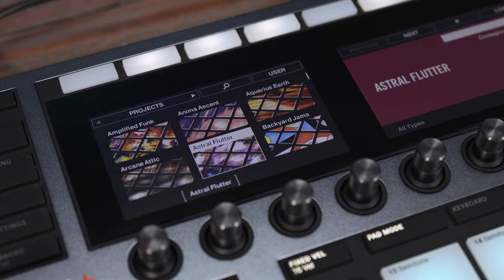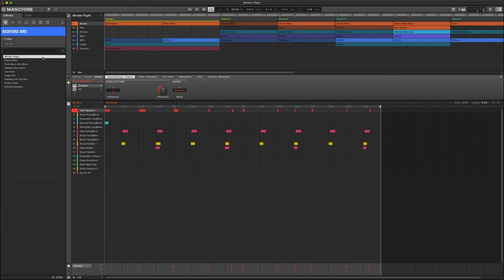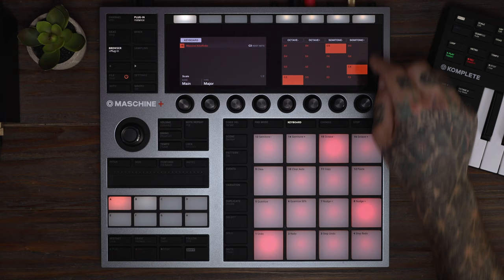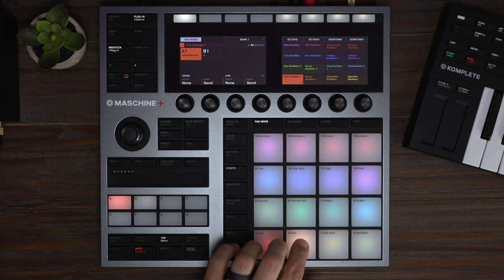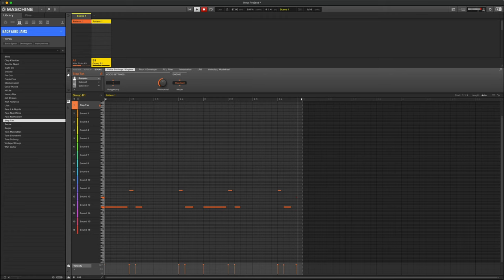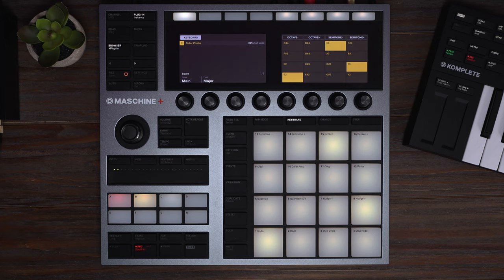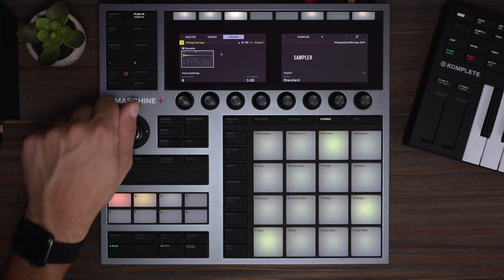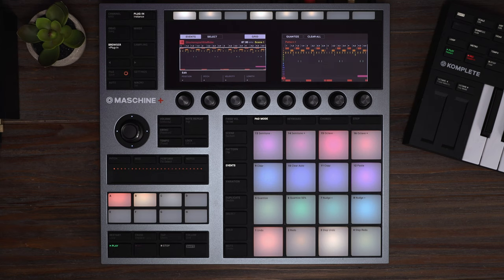Backyard Jams | Native Instruments Expansion Walkthrough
A quick walkthrough using Native Instruments' Expansion Backyard Jams in Maschine.

Chapter:
00:00​ - Intro
00:37 - What's Included?
00:50 - Preview Maschine Projects
02:30 - Making a Beat
07:42 - Outro

My Gear List from the video:
KOMPLETE KONTROL M32
CANON RP
SHURE SM7B
SE ELECTRONIC DM1 MIC PRE
NEEWER 18” KEY LIGHT
RALENO LED LIGHT (OVERHEAD)
PIXEL G1S LED FILL LIGHT